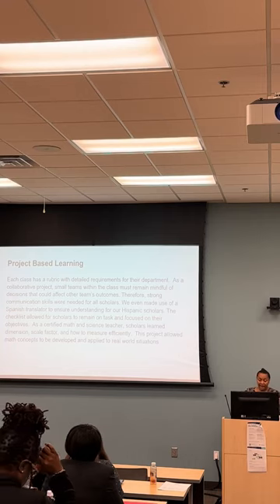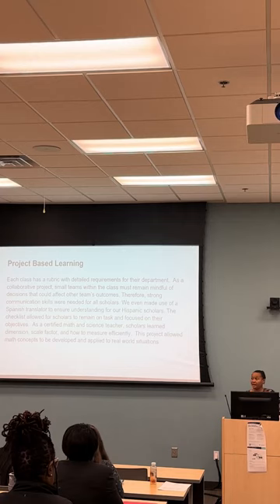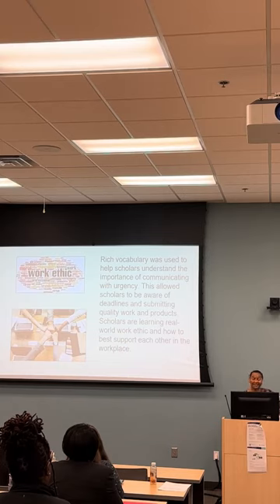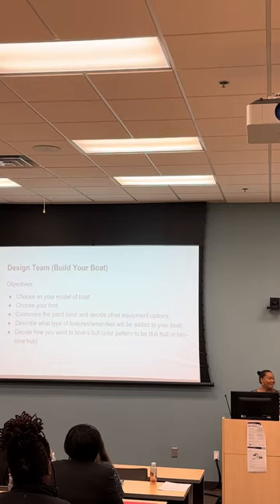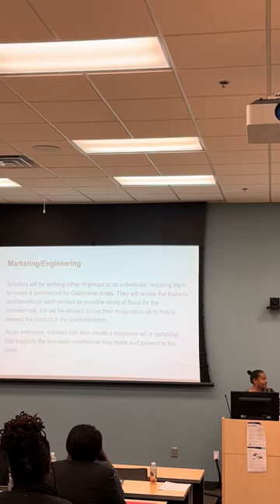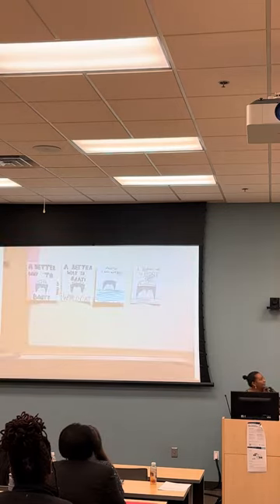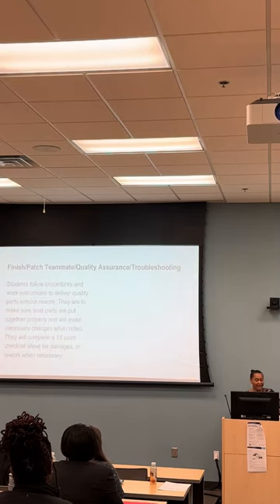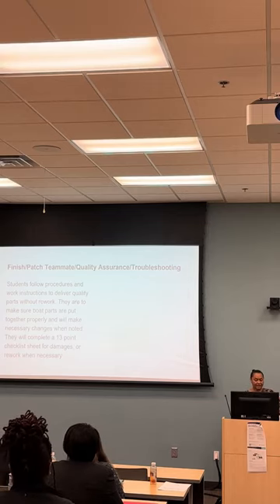2023 Teachers@Work Presentation- Tameka Johnson